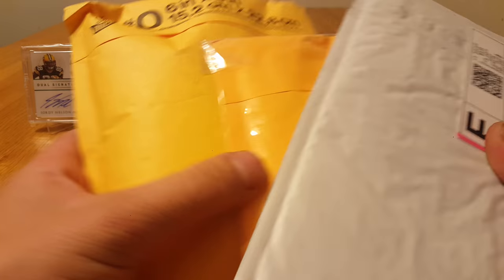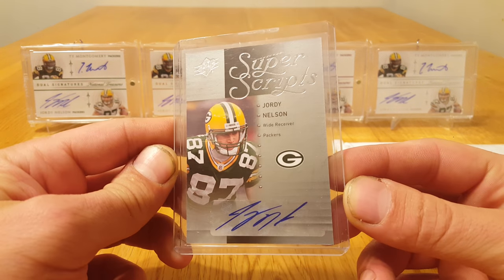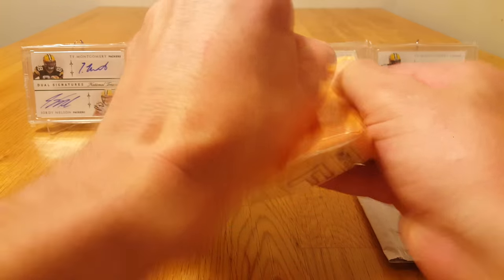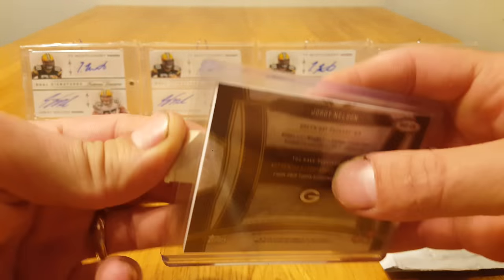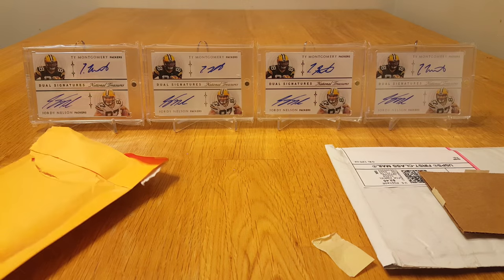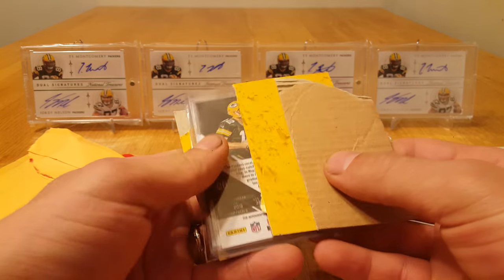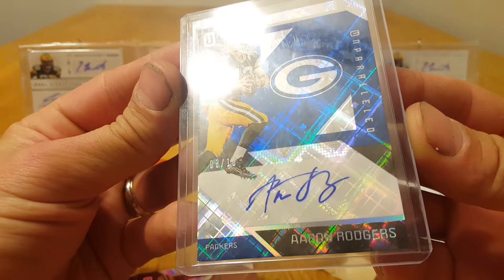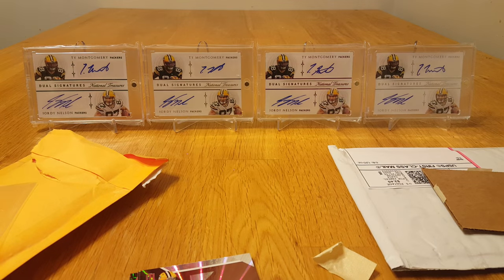Nice 3 Package Mailday